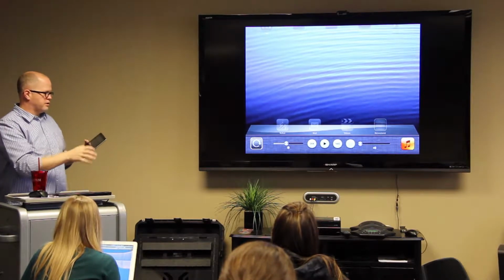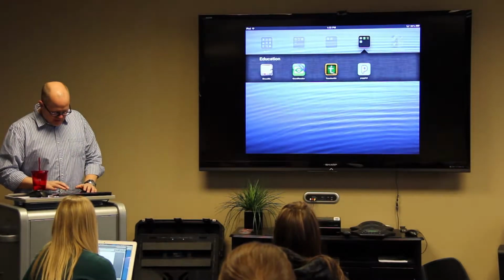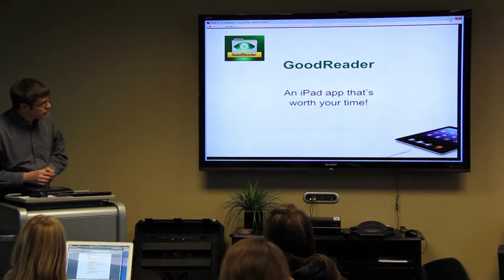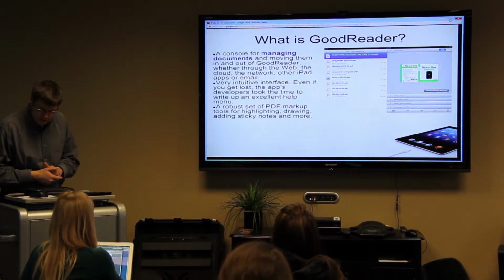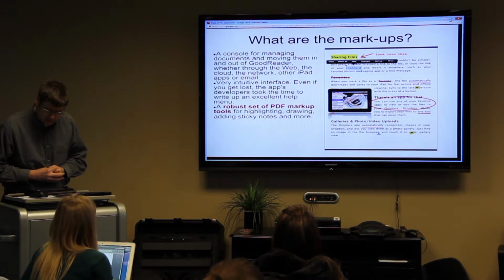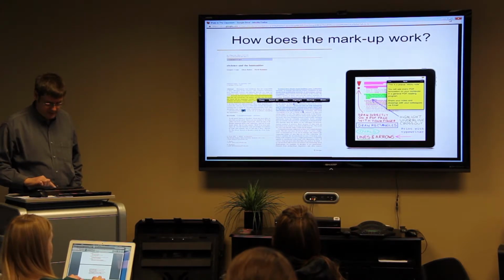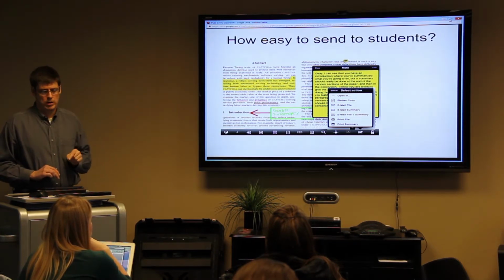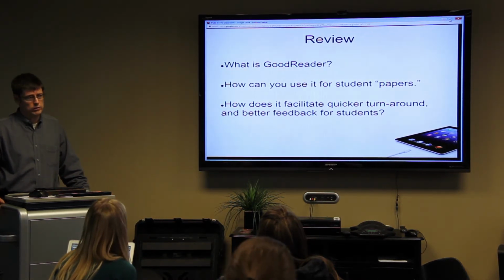iPads In The Classroom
This training session picks up at the point we begin to talk about the integration of iPads with Apple TV. It also includes some discussion of the use of Popplet, TeacherPal, ShowMe, and GoodReader. The staff wanted to send a special thanks to Dr. Brint Montgomery for his help with this presentation.